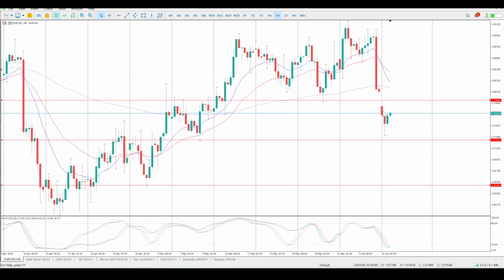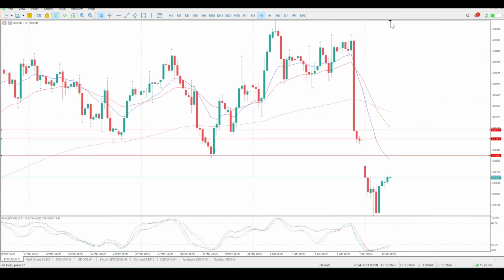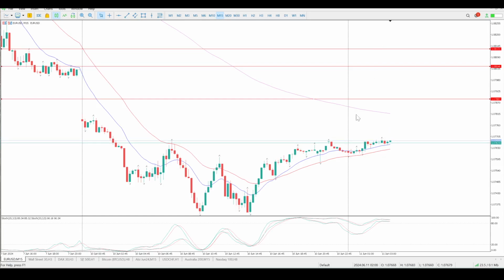EUR/USD Day Trading Setups for Today 11 June 2024,